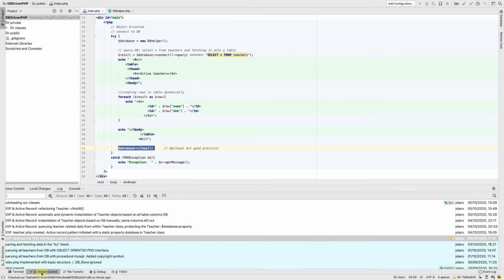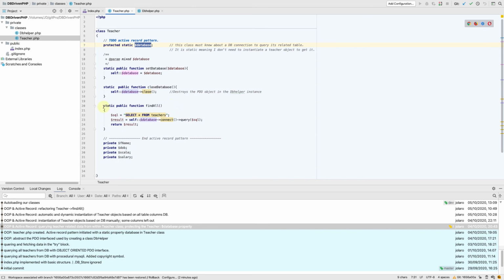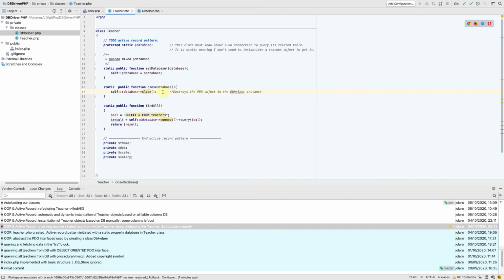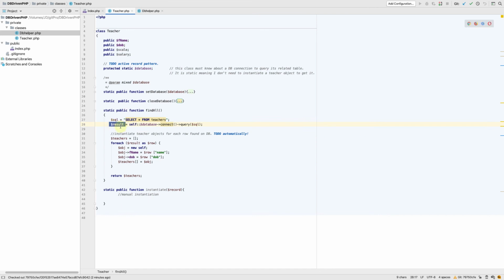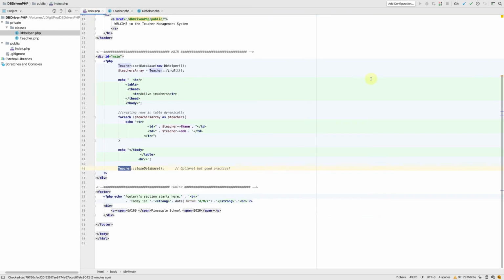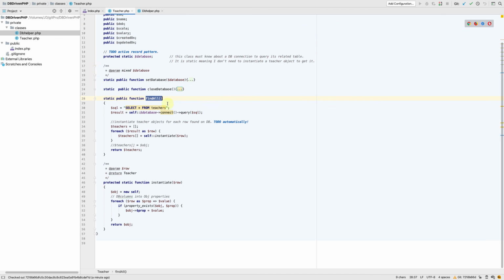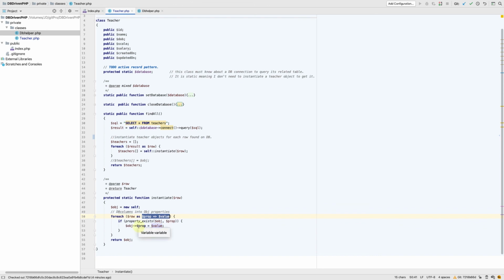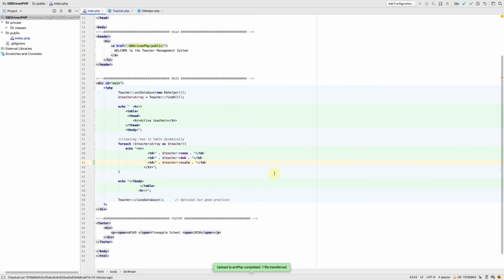PHP and Databases: Active Record Pattern implementation - Pineapple School